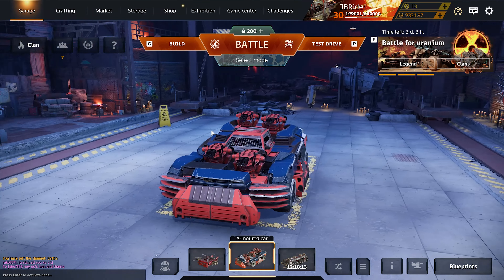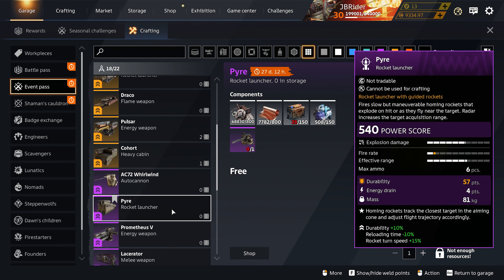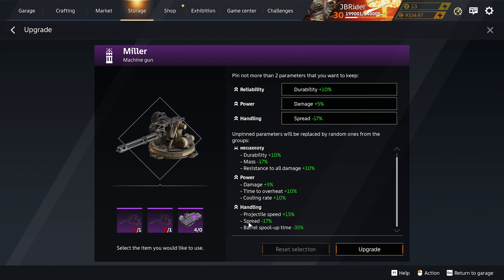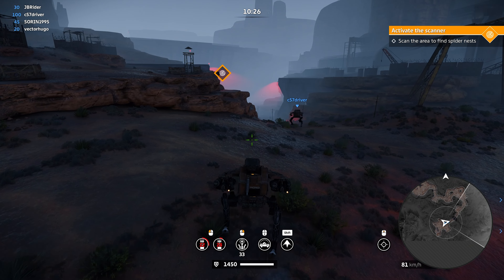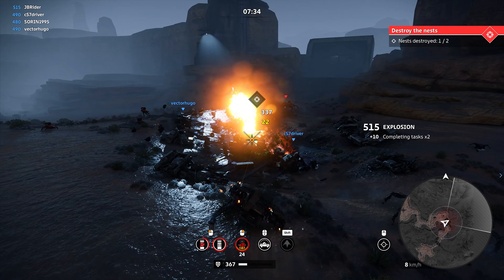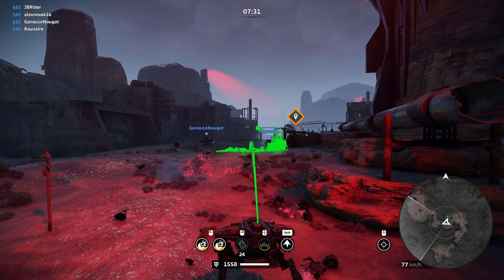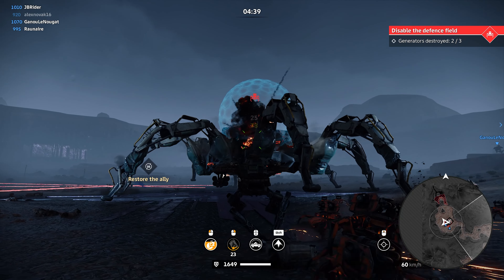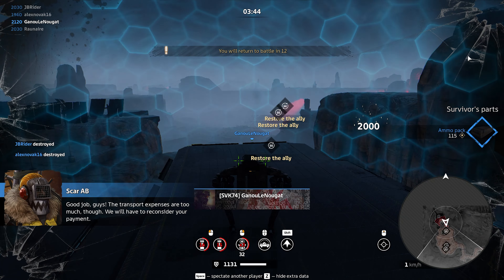Tips & Tricks on How to Beat the Steel Troopers Brawl + New Event Pass Has Started With GOD Fusions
The new event pass started (Treasure Seekers) and the new Brawl Steel Troopers. In this video, I cover both events in detail and also give you a guide and what to get and how to complete the event successfully.

If you want to support JBRider so that he can continue making videos, consider becoming a channel member:

Crossout is a vehicle combat game set with a post-apocalyptic Theme. In this game you can craft your own ride from scratch and fight against other players, fight against giant monstrous builds as a team or just hangout in bedlam and show off your sweet ride you just build.

🎬 Chapters:
00:00 - Event Pass Stuff
06:41 - Steel Troopers Stuff